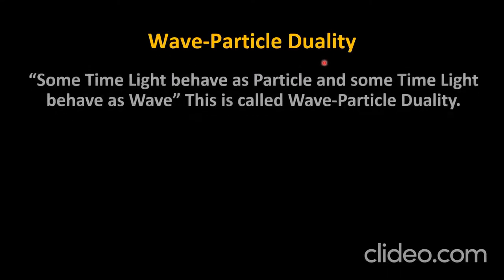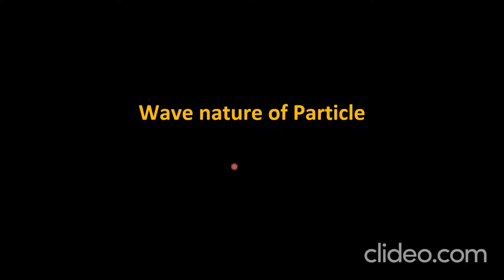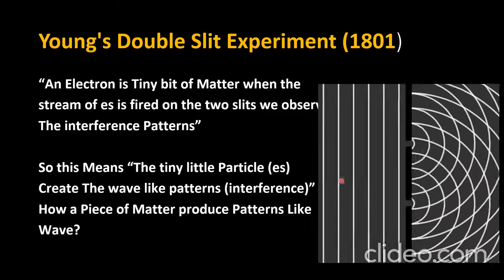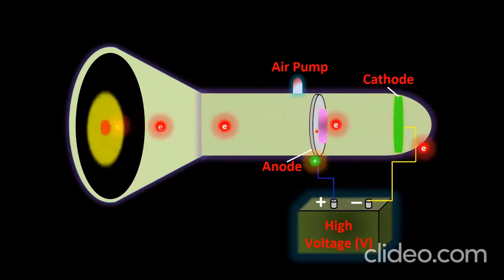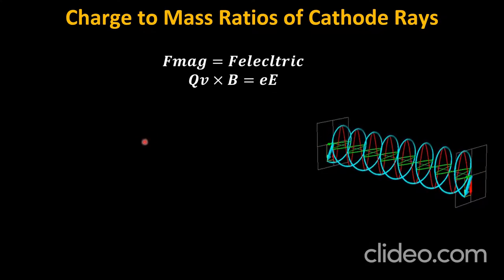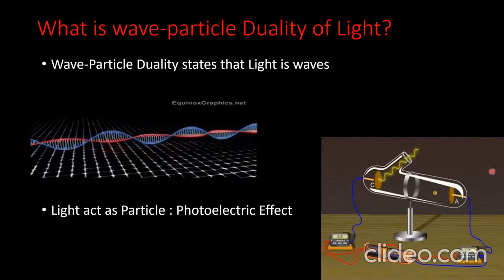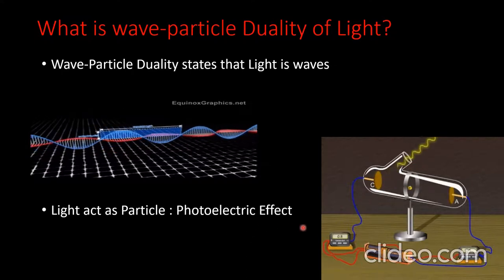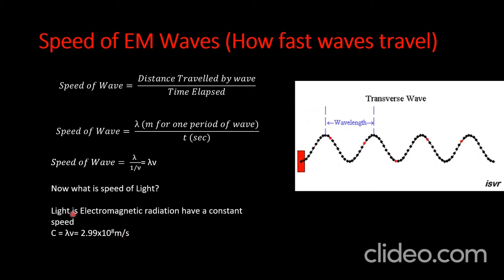Wave-Particle Duality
Dive into the mind-bending world of Wave-Particle Duality in this cutting-edge video! 🌊🔬 Unravel the mysteries of quantum mechanics as we explore how light and matter can act as both waves and particles. 🌟Prepare to have your reality shattered and your mind blown as we break down this fundamental concept in physics. 💡From the iconic double-slit experiment to the mind-boggling implications for the nature of the universe, this video will make you question everything you thought you knew about reality. 🤯 Don't miss out on this epic journey into the duality of the smallest building blocks of our world!